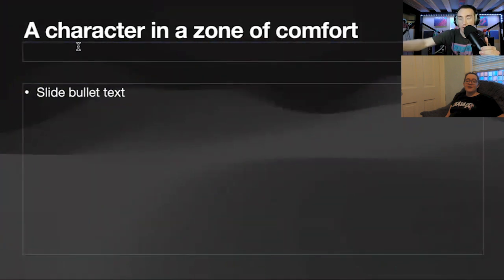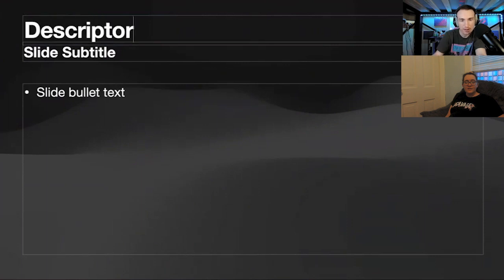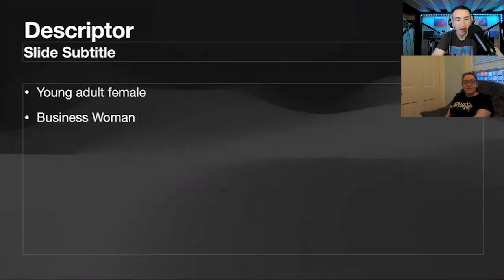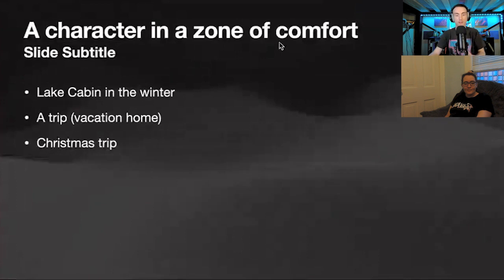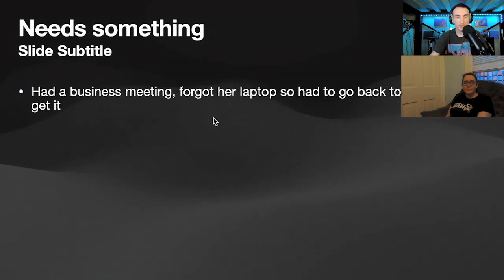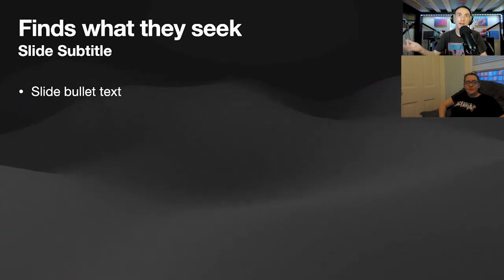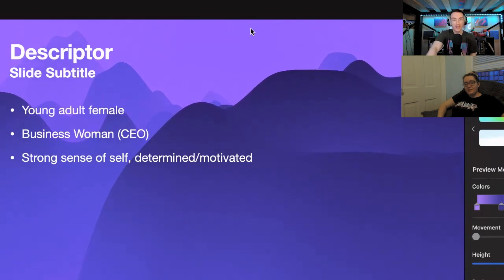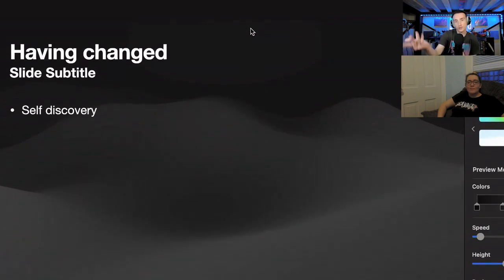Journey of Self Discovery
This video utilizes the story circle method to craft a unique and engaging story. The story circle is a narrative structure that consists of eight steps, including a zone of comfort, the characters' desire for something, the character entering an unfamiliar situation, they adapt to the situation, getting what they desired, paying a heavy price, returning to their familiar situation, and has changed. We use the same prompt from our previous story-creation video to generate a new and exciting story. By breaking down the story into these eight parts, we demonstrate how to create a narrative that is both compelling and satisfying. We also show how the story circle can be used to develop characters, create tension, and build a satisfying resolution. This video is perfect for aspiring writers, filmmakers, or anyone looking to improve their storytelling skills.

Don't forget to leave a comment letting us know what topics you want us to discuss in future episodes!